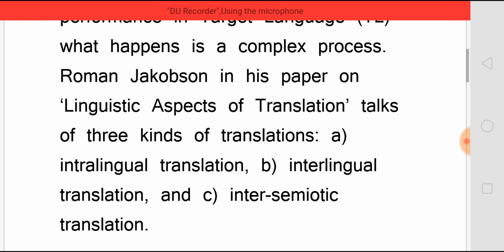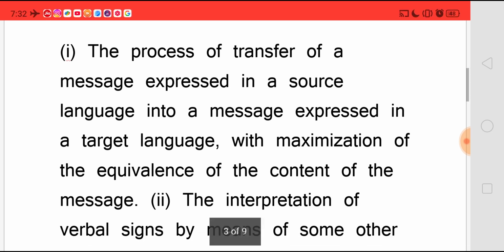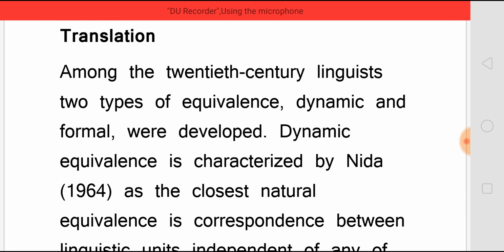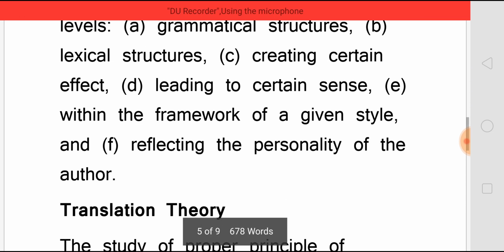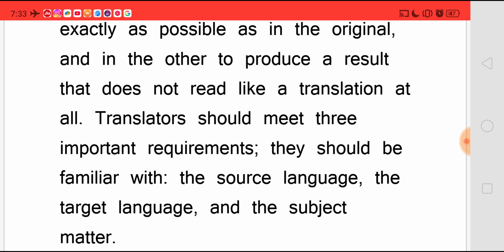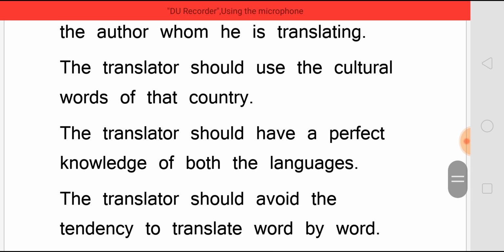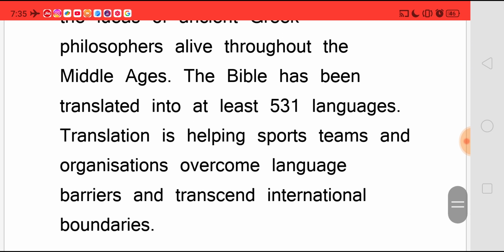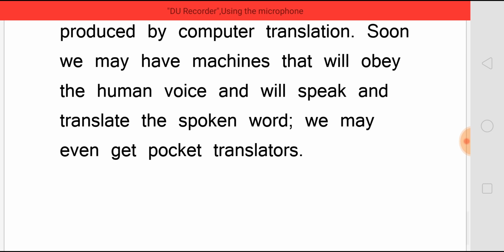LANGUAGE AND LINGUISTICS-APPLICATION OF LINGUISTICS-TRANSLATION